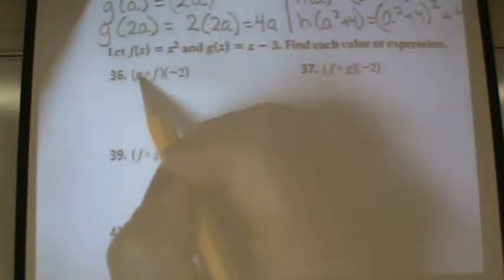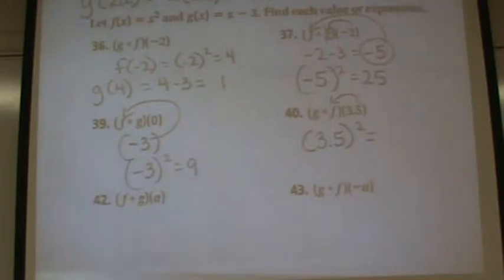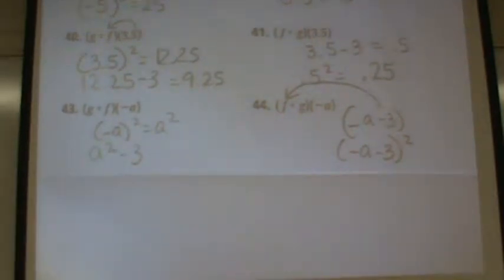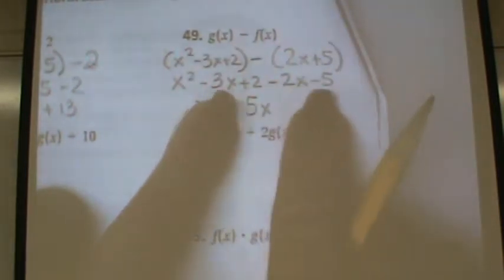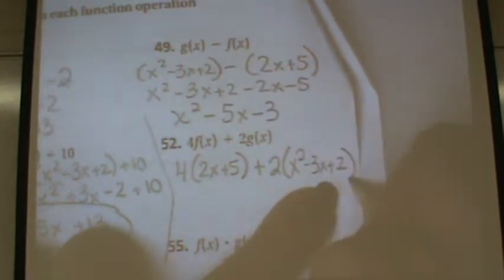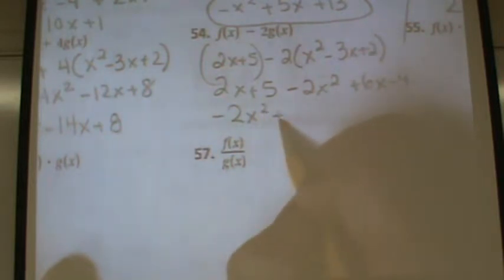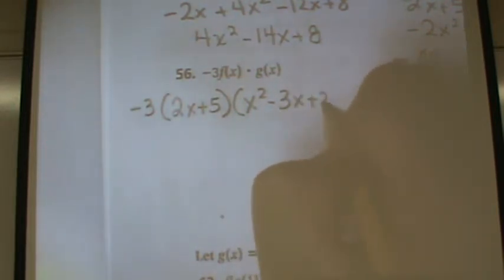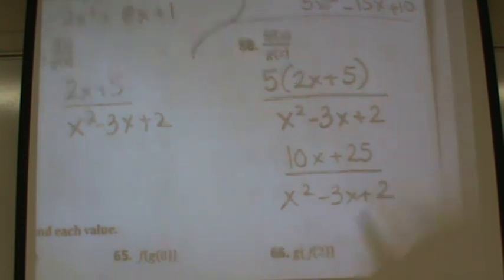2014 October 14 Alg2 Yr 2 6.6 Day 1 Homework